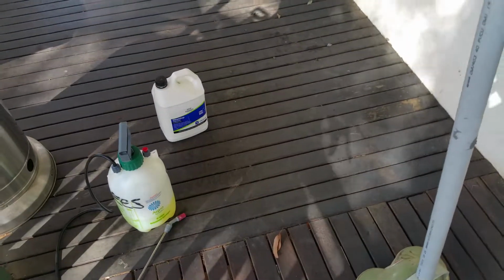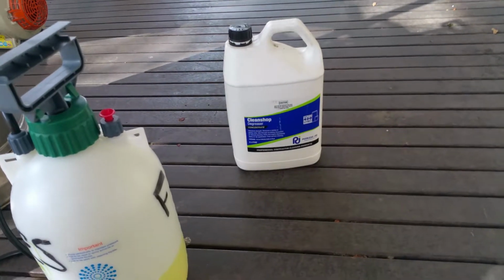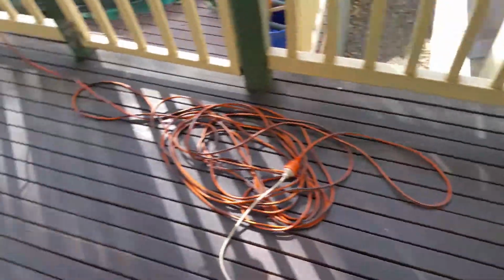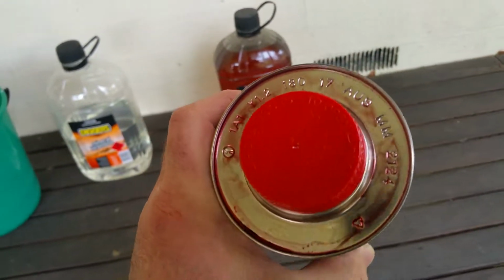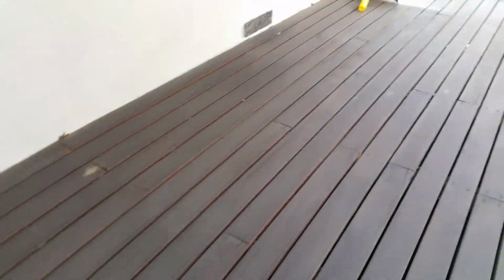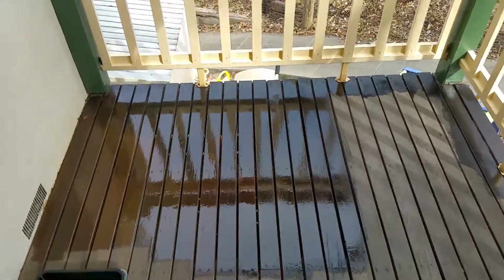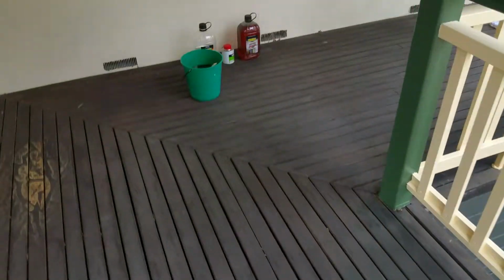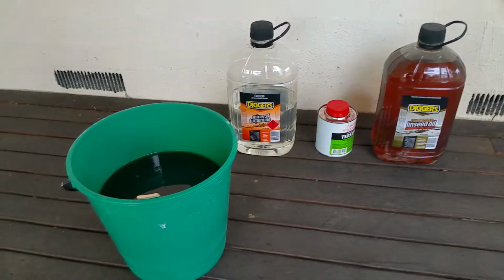Merbau decking oil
Decking oil recipe for Merbau decking